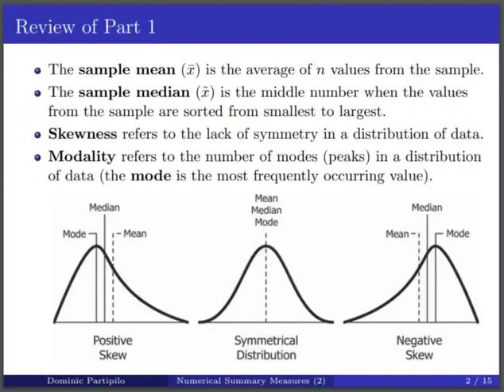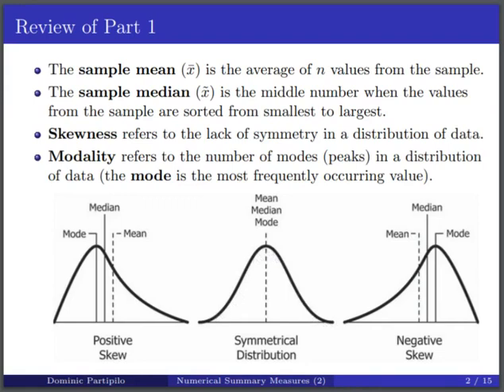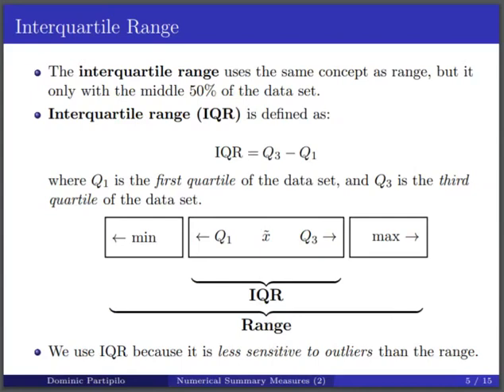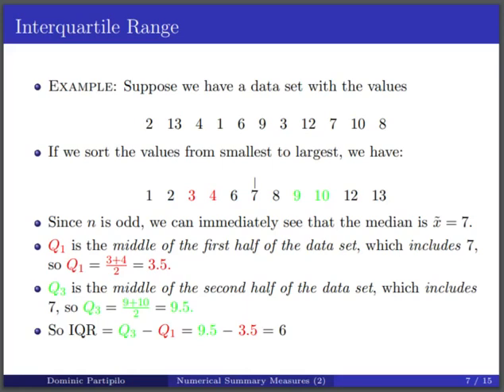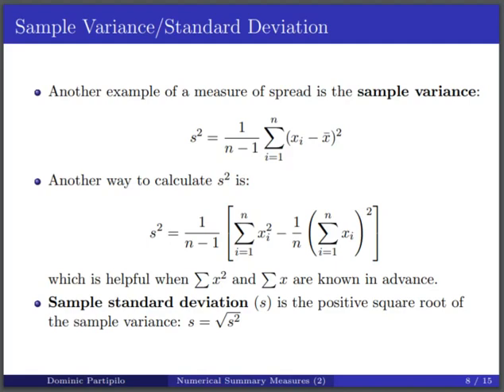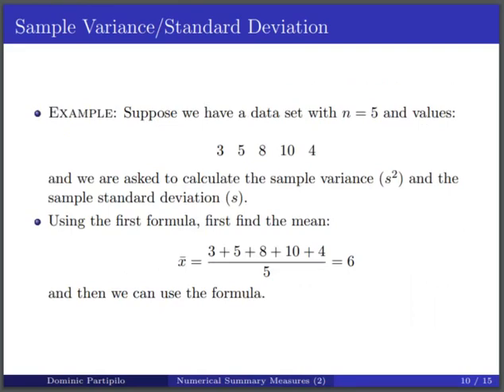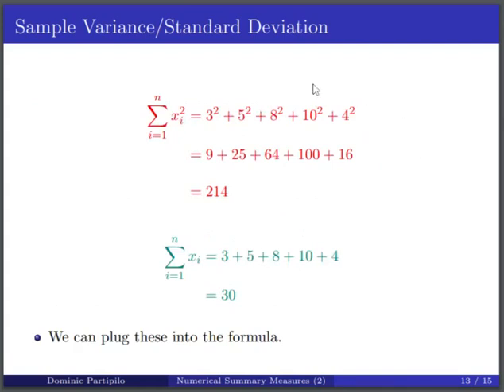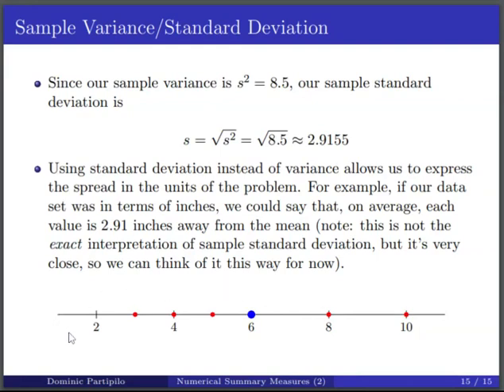Statistics - Numerical Summary Measures (Part 2)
Range, interquartile range, sample variance, sample standard deviation